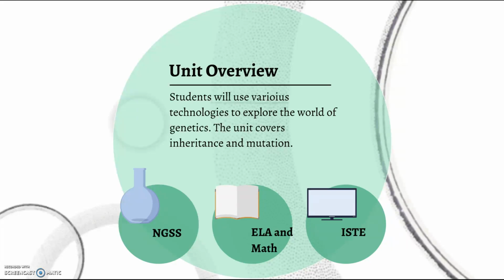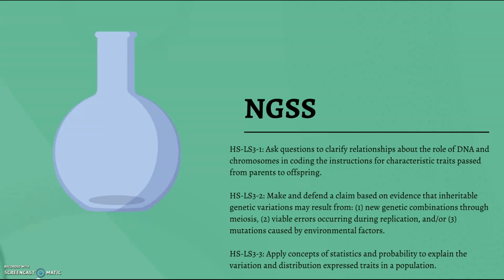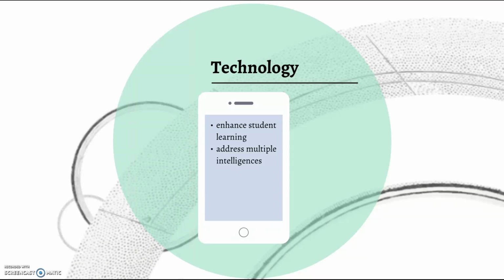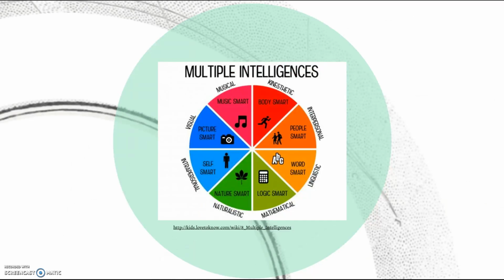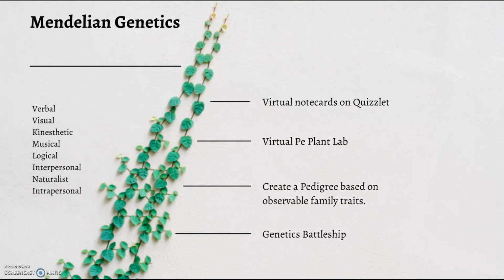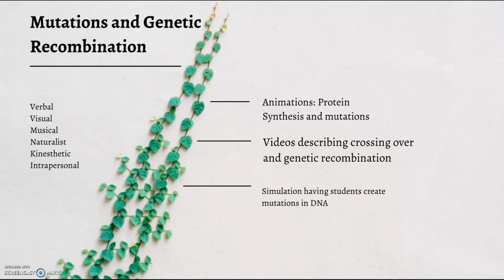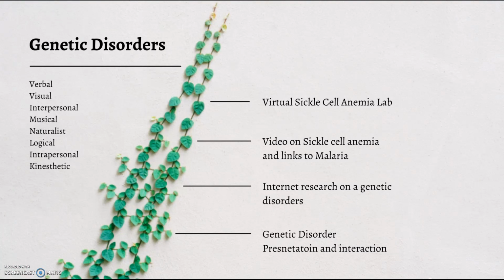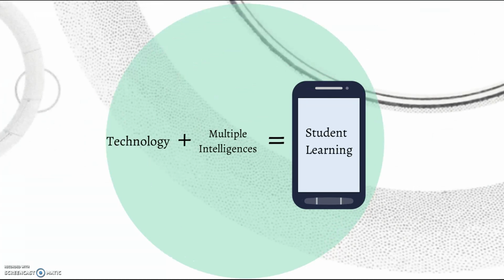MI Unit Plan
Inheritance and Variation of Traits